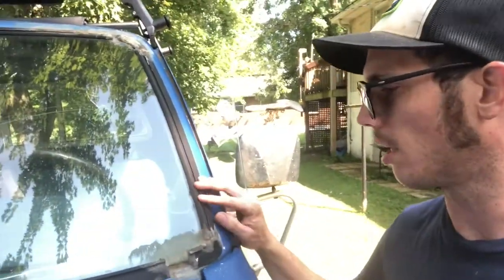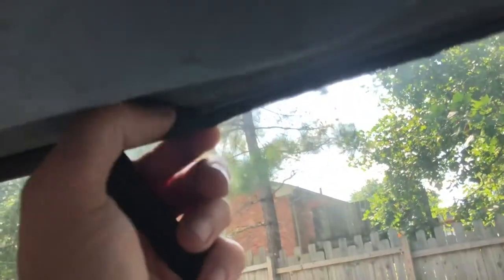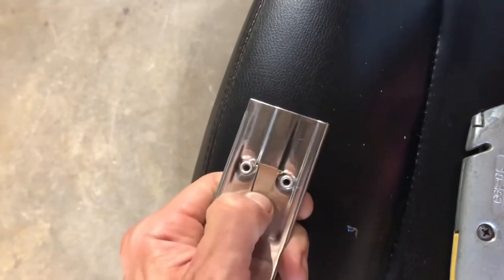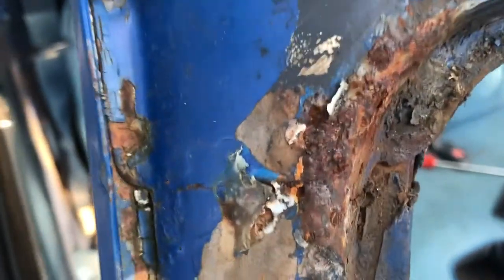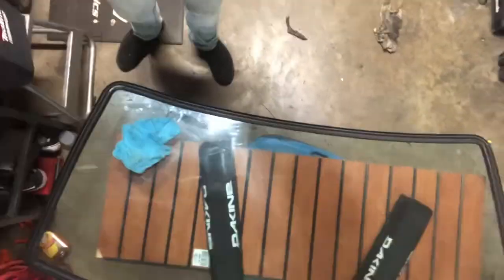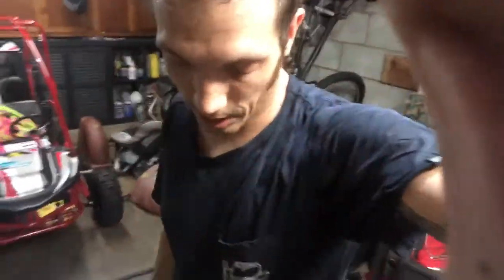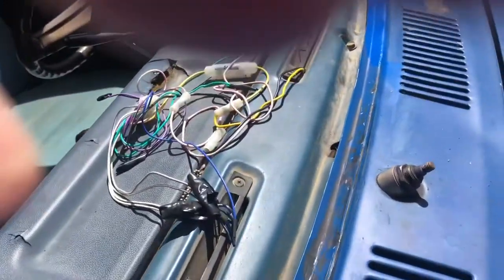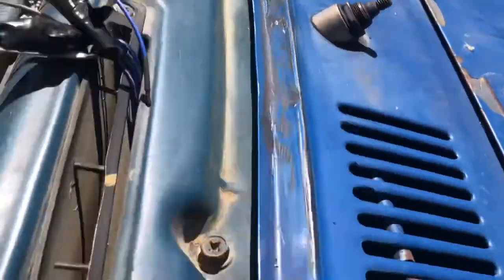1982 TOYOTA HILUX PICKUP GETS WINDSHIELD SEAL….. or does it….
1982 Toyota Hilux pickup gets a new windshield seal

Music